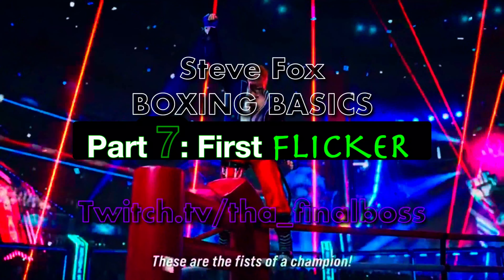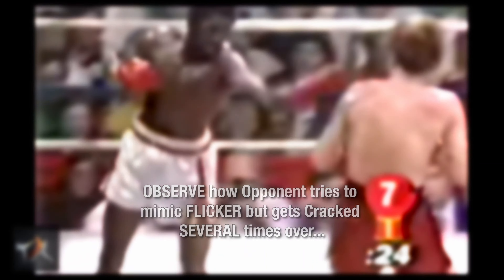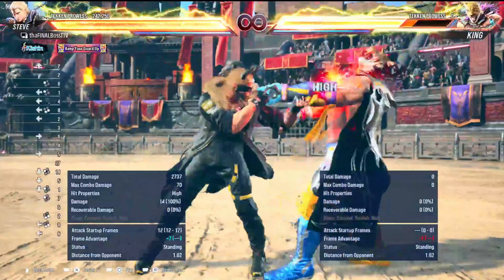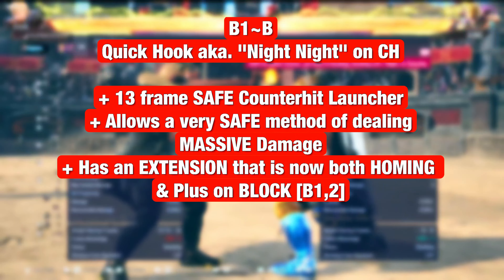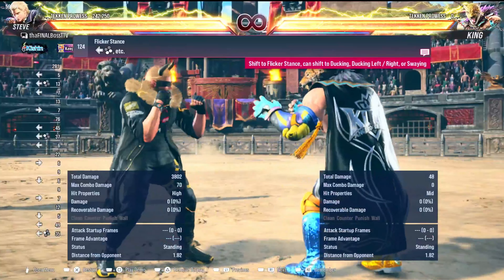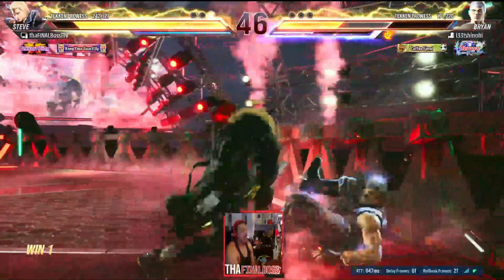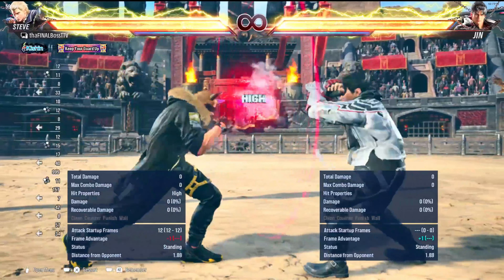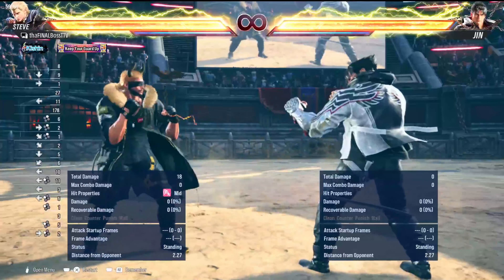🥊 Become THE Hitman w/ "FLICKER" [PART 1] | STEVE Boxing BREAKDOWN with some TIPS for TEKKEN 8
Lead Hand Low🥊...Let Em' Down Slowwww😴

🥊 Steve BEGINNER-Friendly STANCE BreakDOWN SACRED Timeline 🥊

🥊 Part 7.5 [FLICKER Stance PRESSURE] 🎬Series FINALE🎬

🌩️ELEVATE your game with DUBBY Energy Drink! 🌟 Packed with clean energy and no crash, it’s your perfect companion for gaming marathons and busy days. Level up your energy today! ⚡️

⏰TIMESTAMPS⏰

0:00 - Intro
0:42 - #1: 🥊The FLICKER Stance aka. PHILLY SHELL
1:35 - #2: FLICKER Stance ORIGINS in REAL Boxing 🥊
2:53 - #3: 🥊 WHAT does Real BOXING have to do with our guv' STEVE?
4:04 - #4: 🥊 HOW do we get into FLICKER Stance?
13:27 - #5: --PRELUDE to the FEVER--